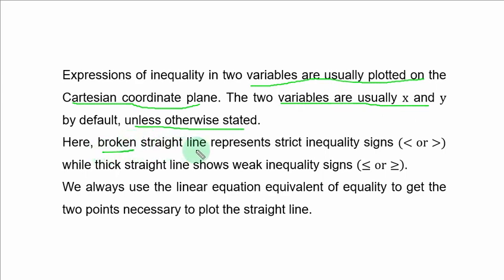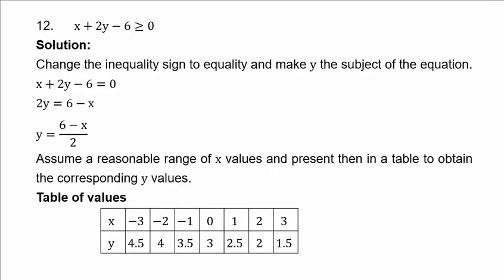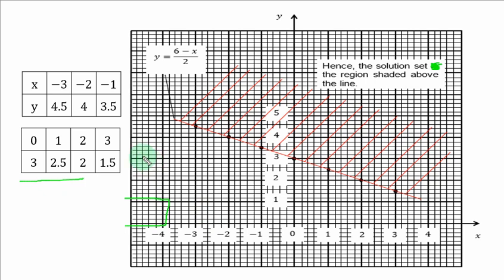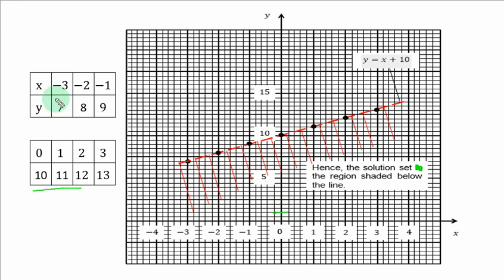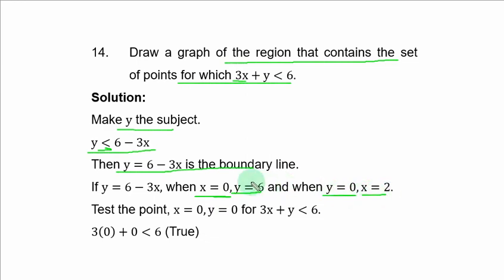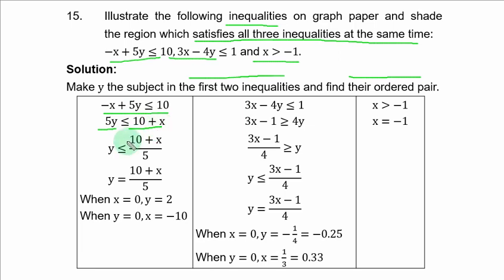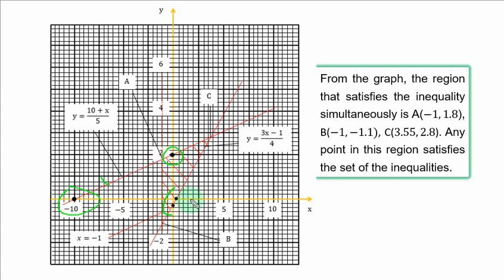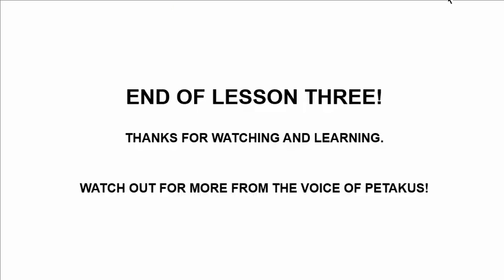Linear Inequality in Two Variables- Lesson 3